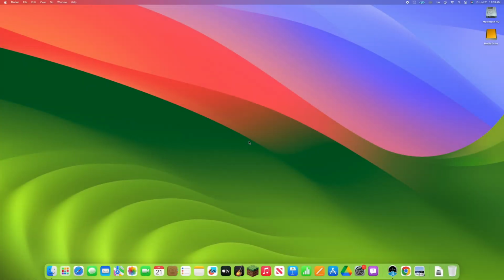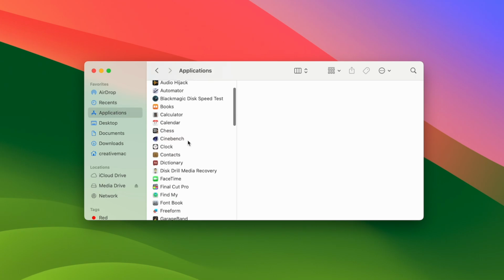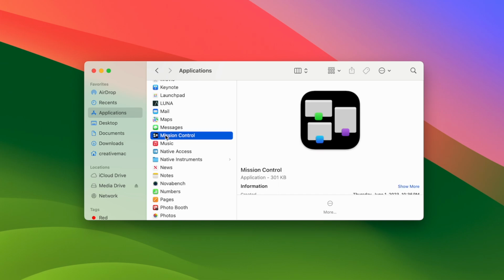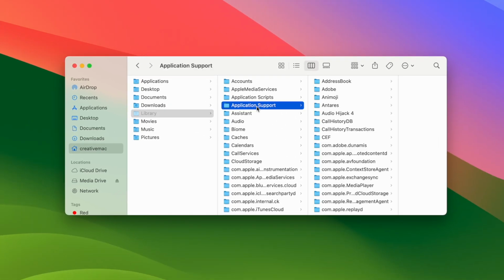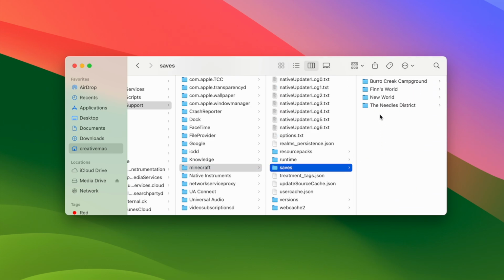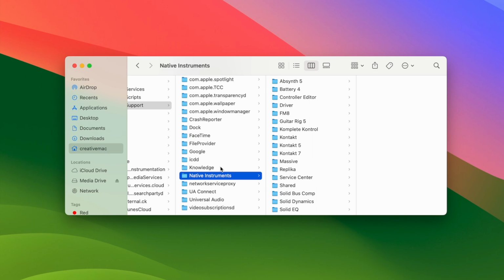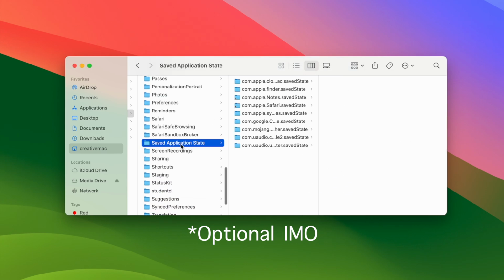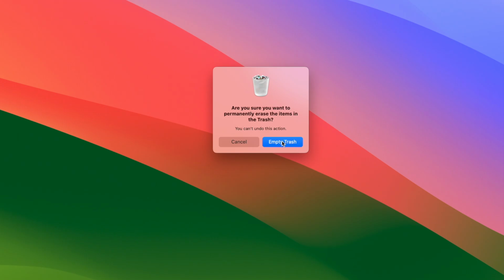How To Uninstall Minecraft on a Mac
A short video detailing how to completely uninstall Minecraft Java on a Mac. I hope you find this helpful, and if you would rather backup your worlds before deleting them, here is another video detailing that process Also, please see the links below to help support my channel! Thanks!

My recommended fast and reliable external drives. Perfect for backups, audio, video production:
Samsung T7 Shield External (more protected and water resistant)
Team Group C183 Thumb Drive

If you purchase one of these drives, then watch this video to guide you through formatting for Mac. It's super easy!

MY COMPUTER SETUP:

2022 Mac Studio M1 Max

32" Philips 4k Monitor:

USB C Hub by Anker:

MY AUDIO GEAR:

Universal Audio Apollo Solo Thunderbolt 3 Interface:

MonoPrice Microphone Isolation Shield (for room acoustic treatment):

OTHER THINGS I LOVE:

Bose QuietComfort 35 II Noise Cancelling Headphones (I use them every day at the office):